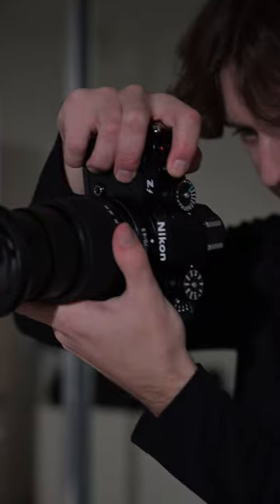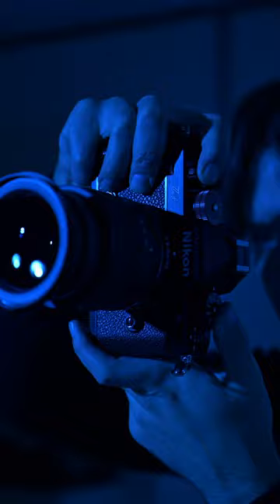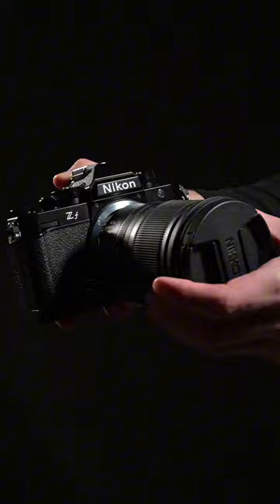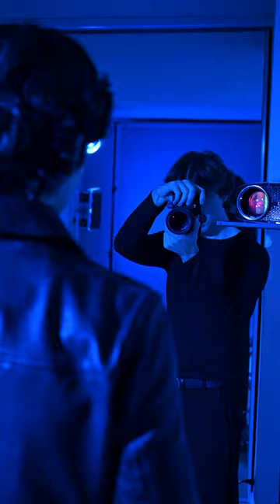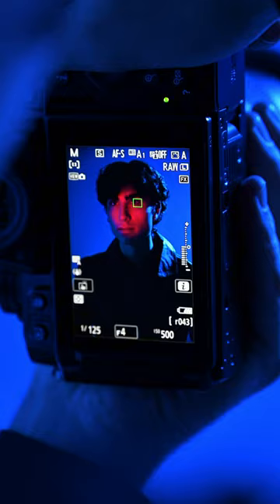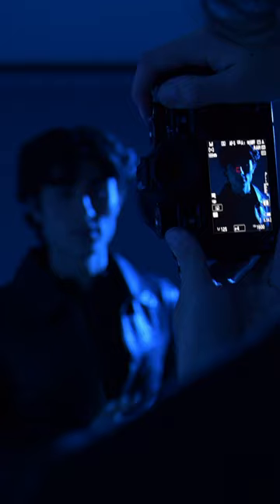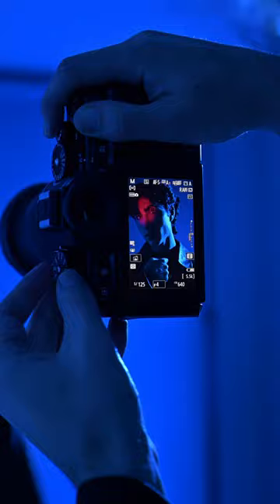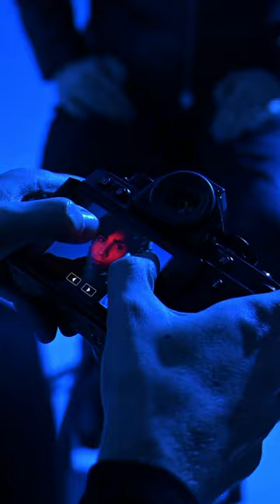Shot on the Nikon Z f: Low Light Portraits with Derrick Freske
A look into a low-light photo session with Derrick. Don't worry, the Nikon Z f's autofocus system is up for the challenge.